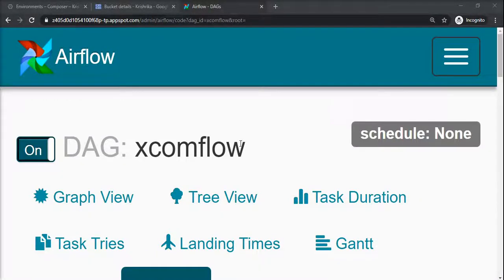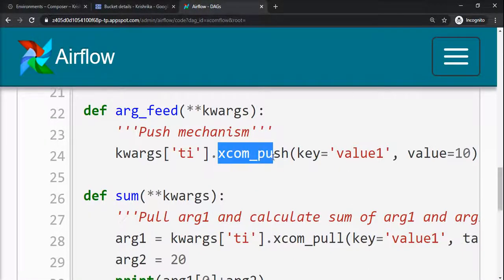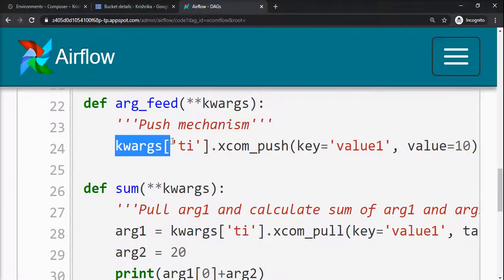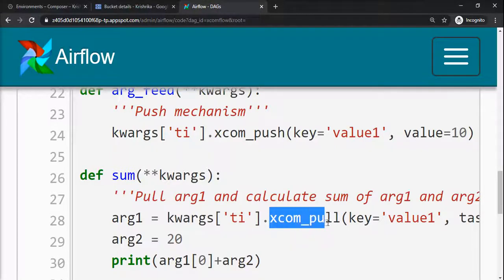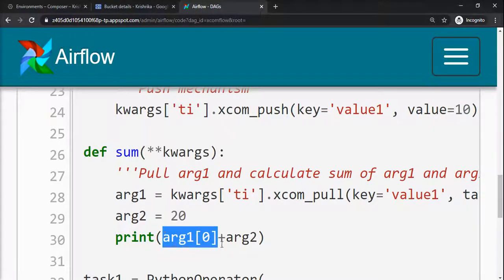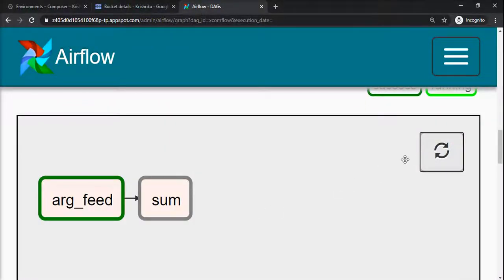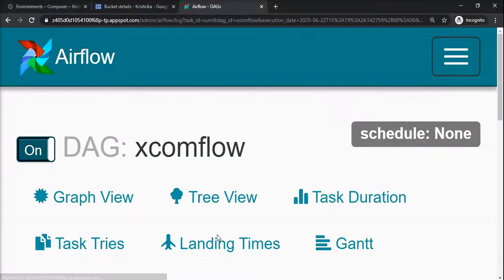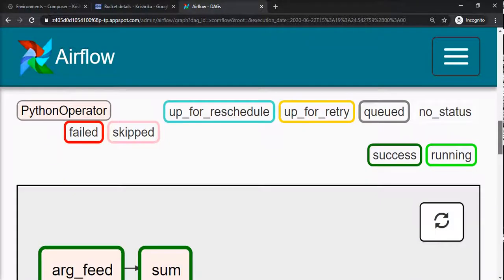Apache Airflow Series | Airflow DAG XCOM Pull Push | Python Operator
Hello,

In this video we will run Airflow DAG with Python Operator having XCOM Pull/Push scenario.

"Let's Data" brings you "Apache Airflow Series" which will introduce you a cutting edge orchestration interface in Data Engineering.

In GCP's Cloud Composer Environment, we will create Airflow pipelines driving various workflows written in Python using operators contributed to Airflow Documentation.

Purpose of this series is to give a Quickstart for those who are interested in cutting edge technologies in Data Engineering and Data Analytics domain.

Let's Data!